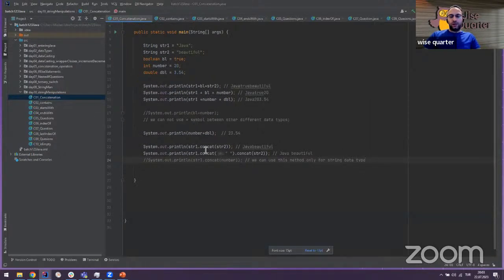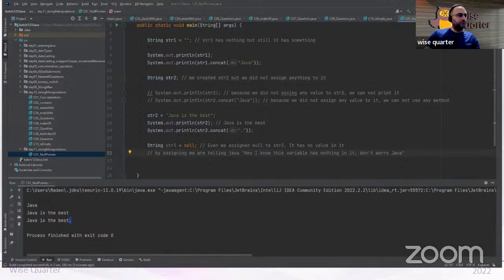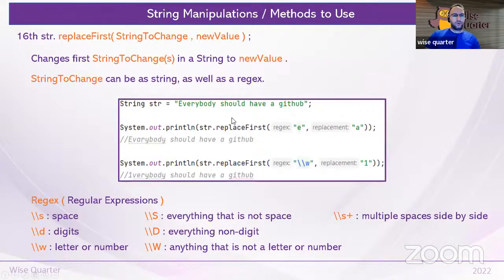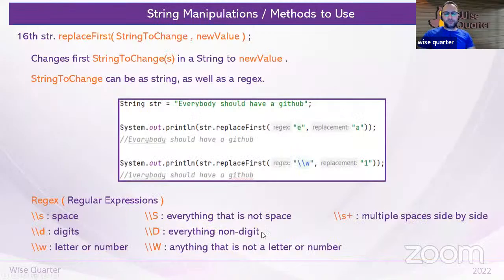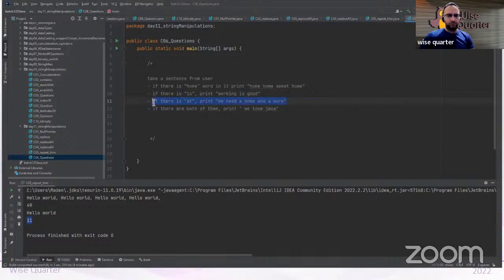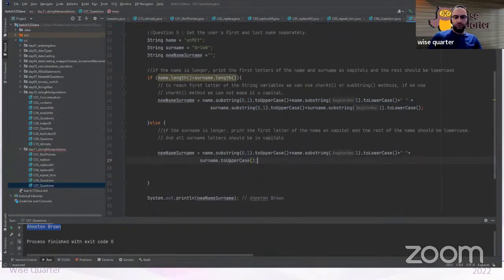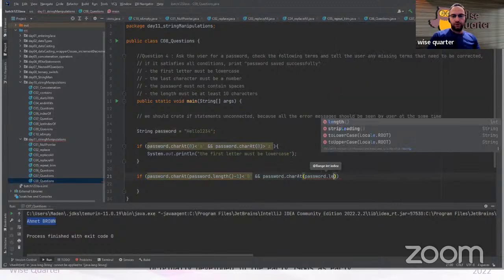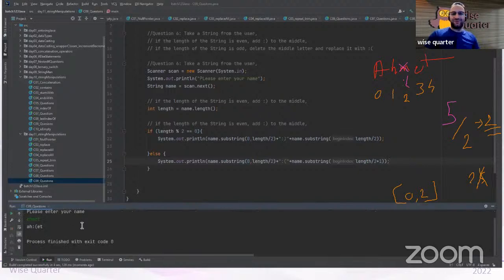Free Java Course Lesson 11 | Wise Quarter